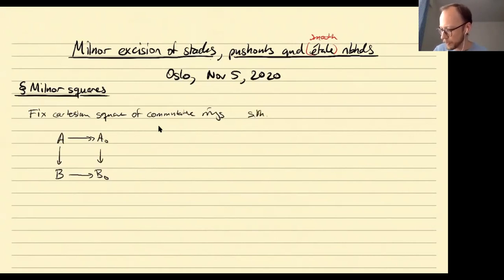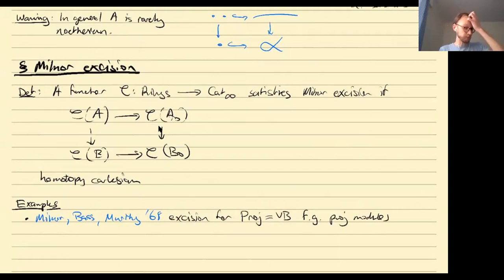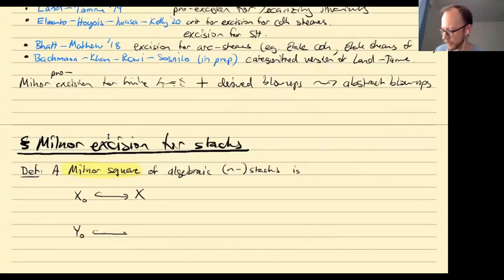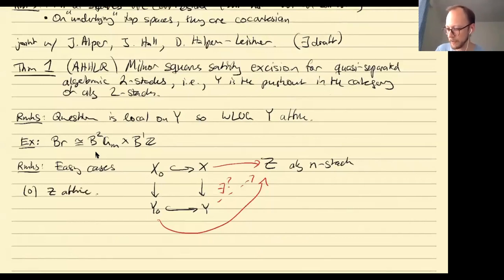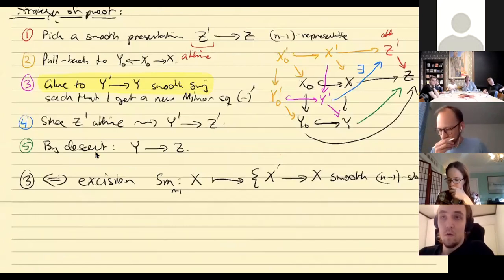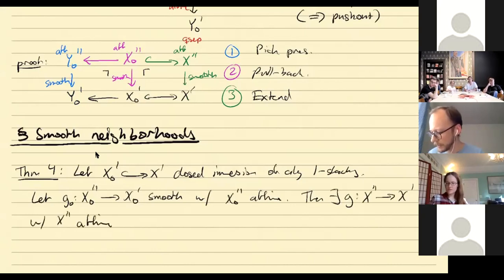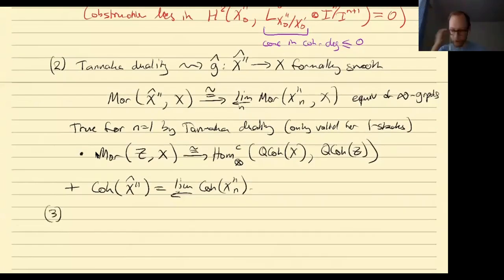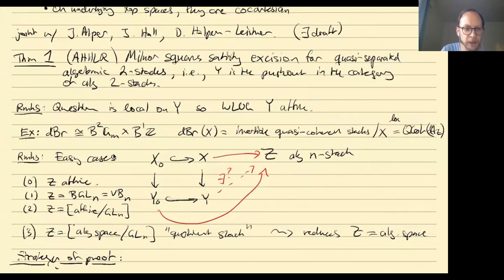David Rydh: Milnor excision of stacks, pushouts, and etale neighborhoods